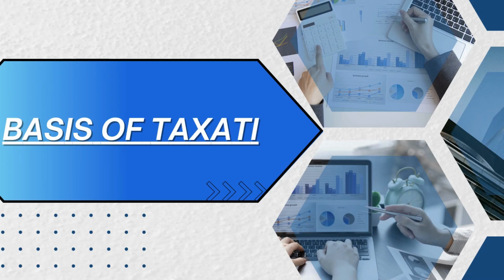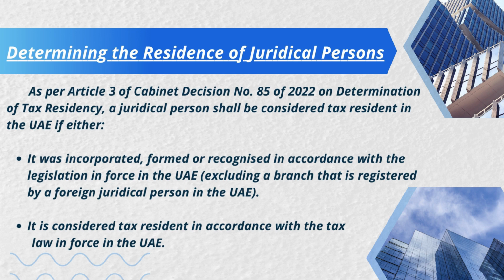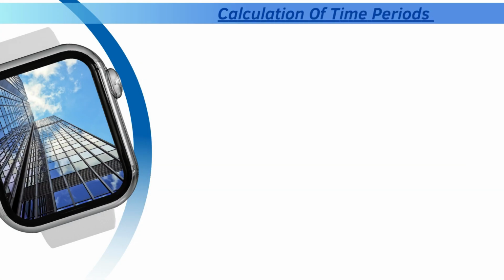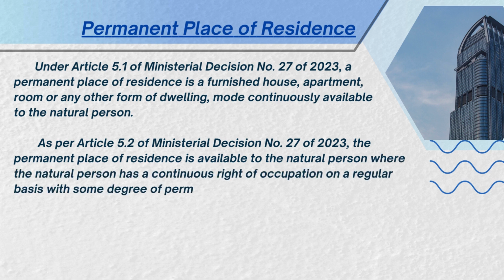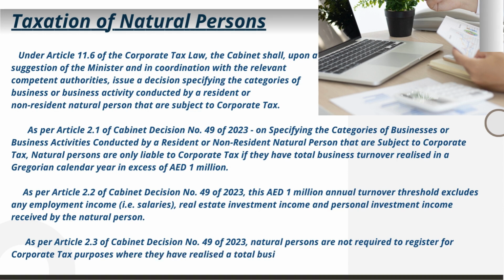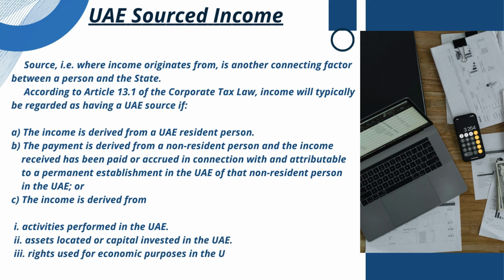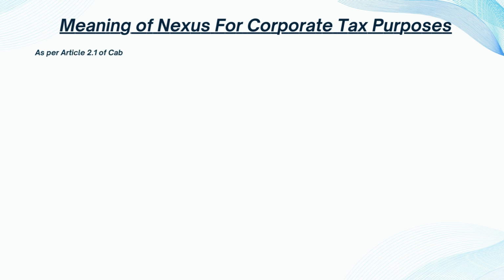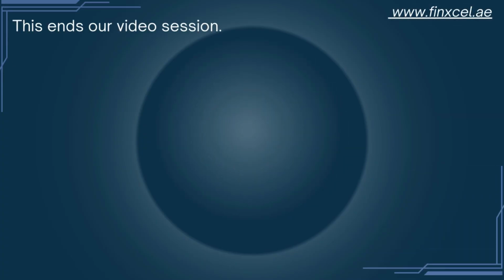UAE Corporate Tax, Basis Of Taxation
The video covers following important matters:

1. UAE Resident and Non-Resident Person
2. Residence of Juridical and Natural Person
3. Taxation of UAE Resident Juridical and Natural Persons
4. Taxation of Non-Residents
5. Introduction to Permanent Establishments